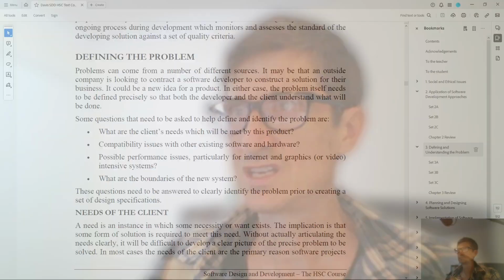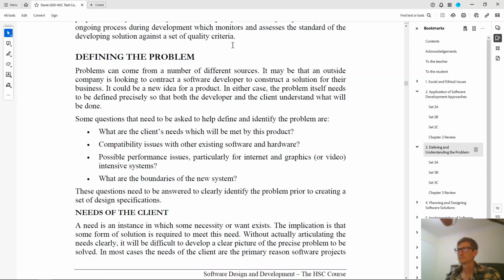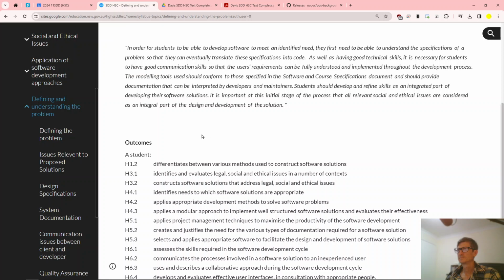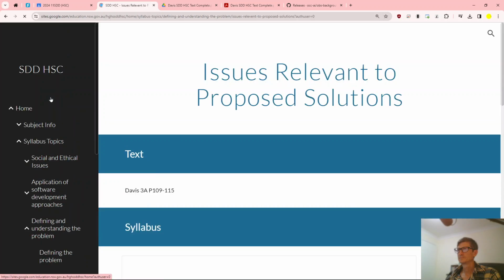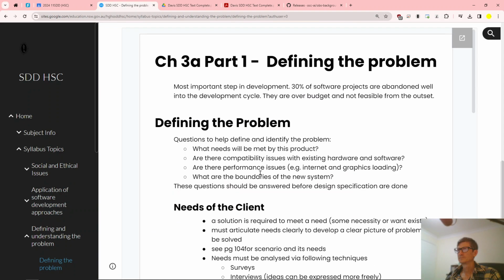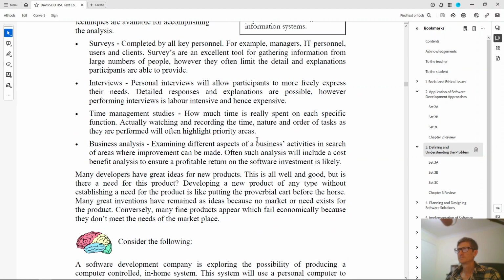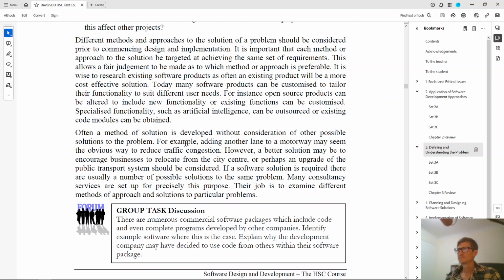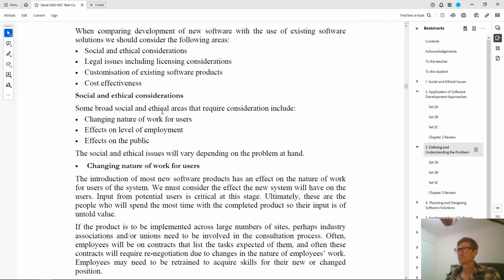Davis 3A Intro